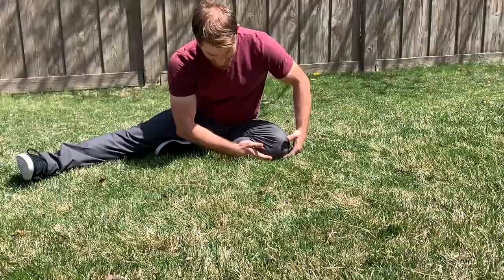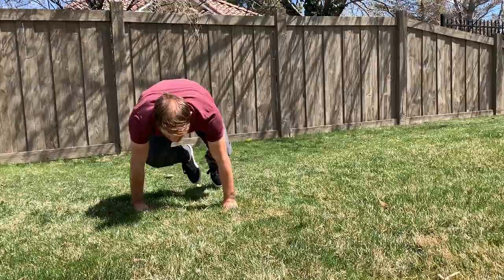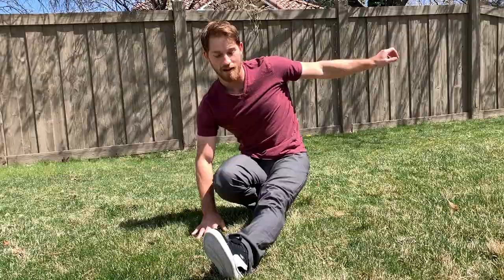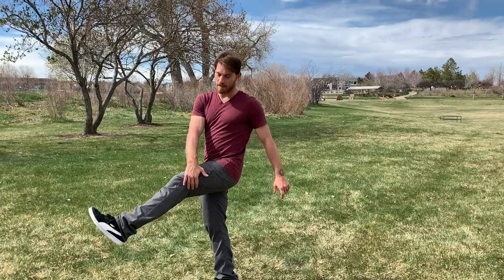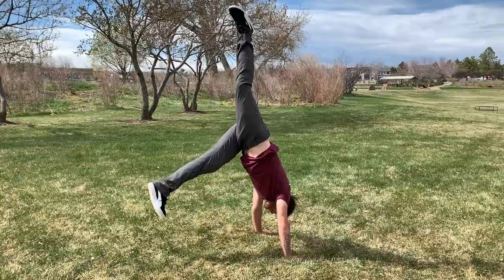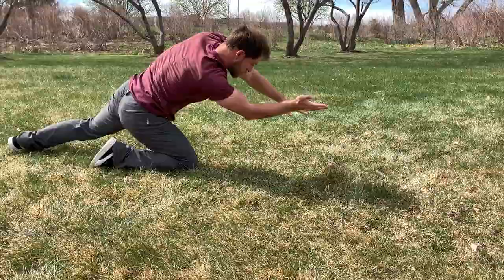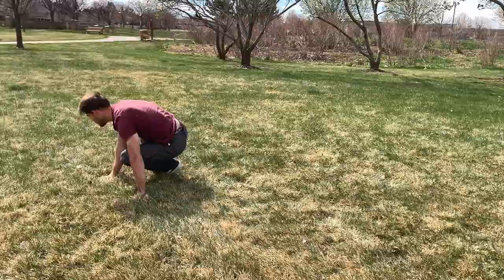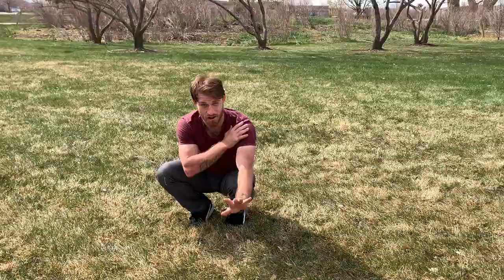Backyard Training #3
In this episode of Backyard Training, Coach Luke shares with you one of his favorite Ukrainian Dance moves: the jaw-dropping "Knee Breakers." Next come some more workout/conditioning ideas, and then he wraps it up with a splendid Inward 360 Roll tutorial.